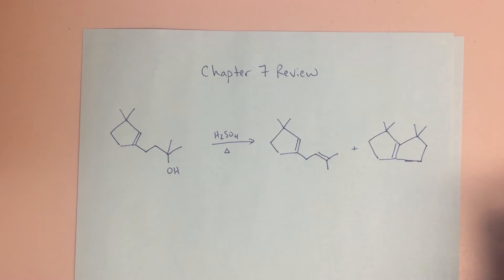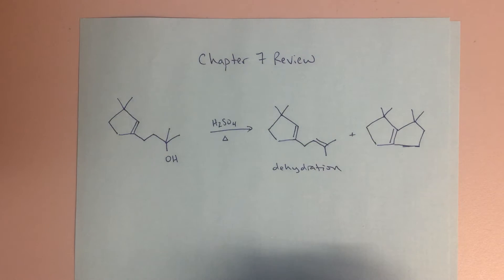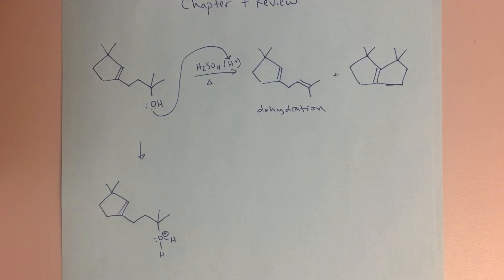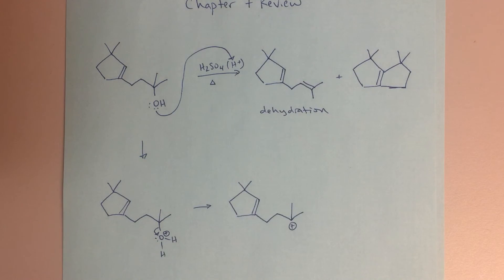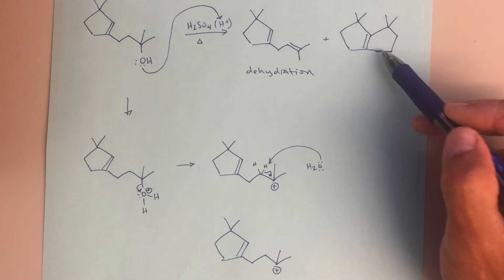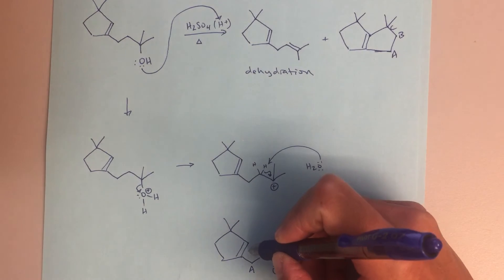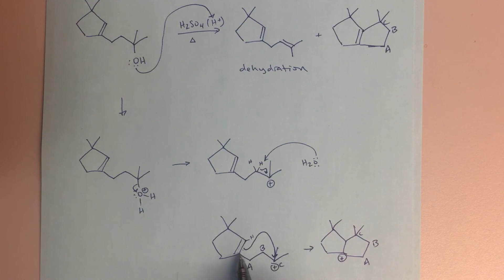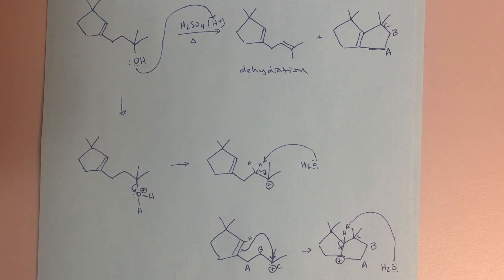Organic Chemistry II - Chapter 7 Review Problem (c)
Example mechanisms for simple dehydration and ring-forming dehydration reactions